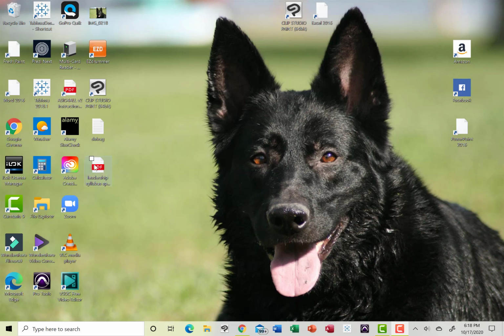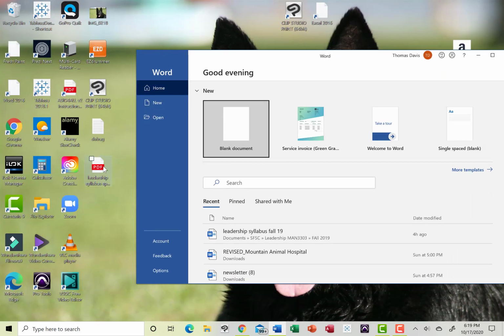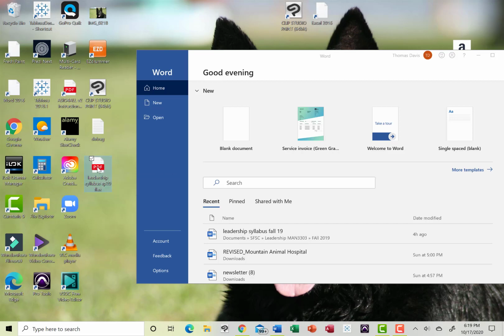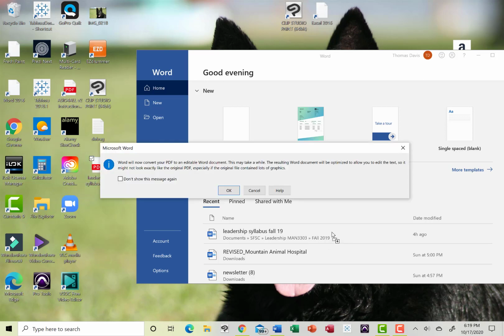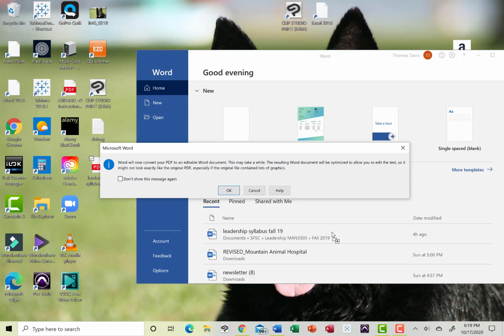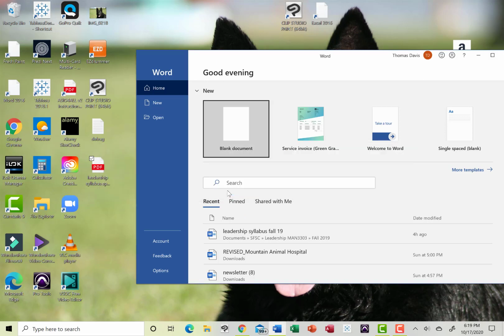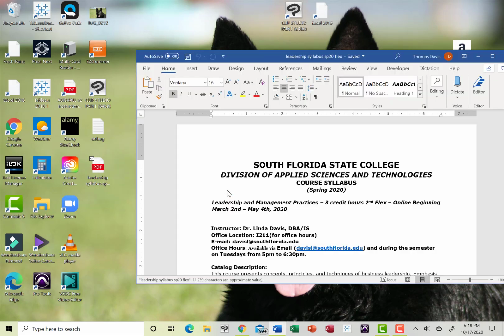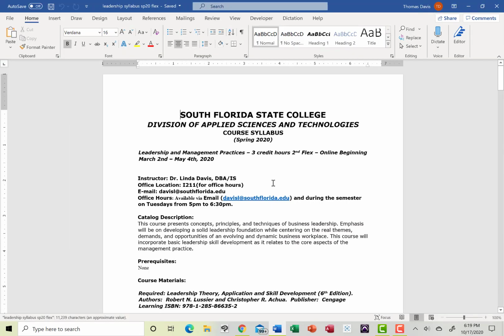Convert a PDF to Word QUICK!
The easiest way to convert a pdf file into a Microsoft Word document.